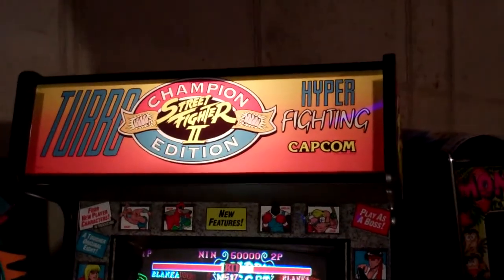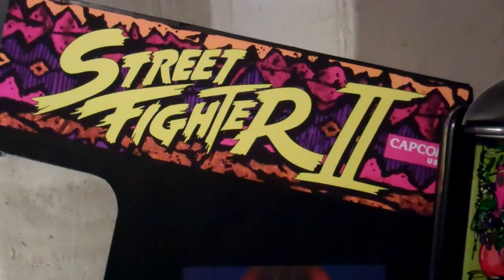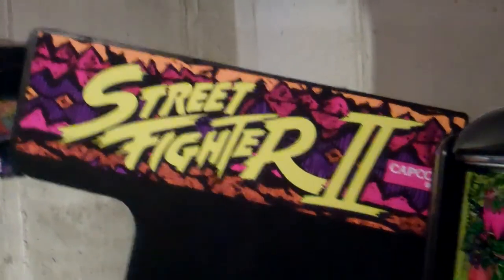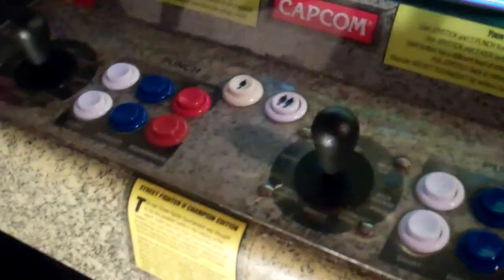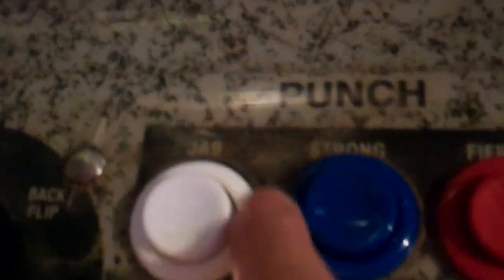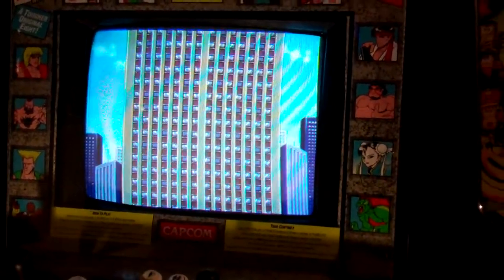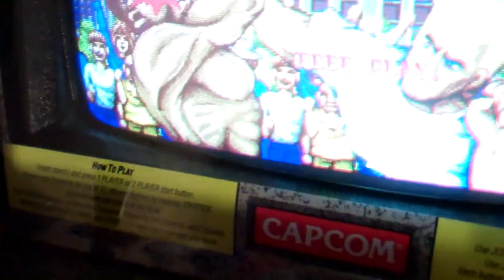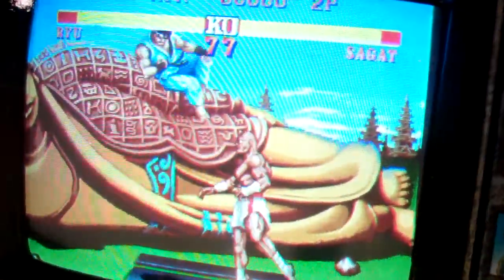Street Fighter 2 Arcade Cabinet Restoration: Part 2: Electric Boogaloo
More updates on the cabinet.